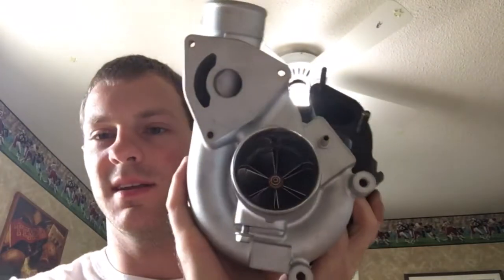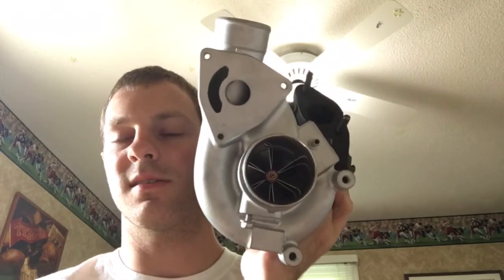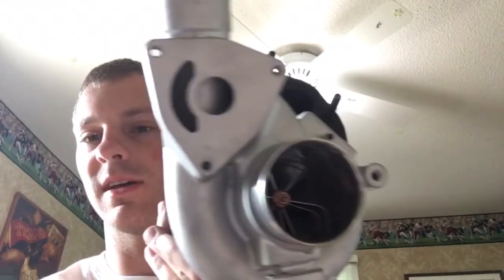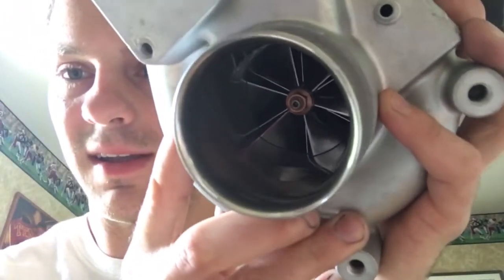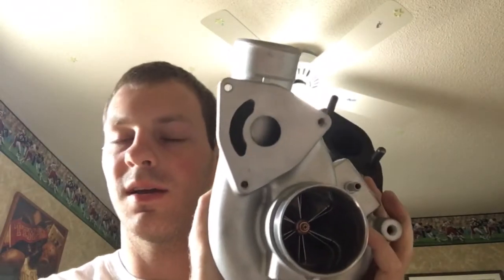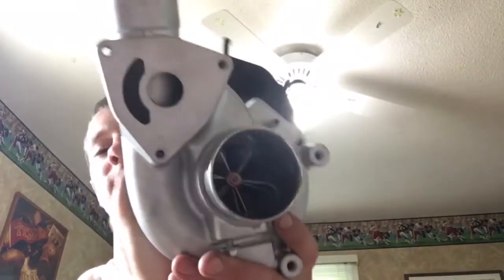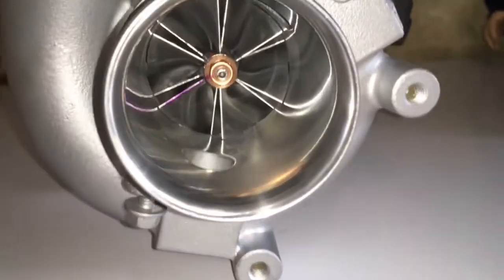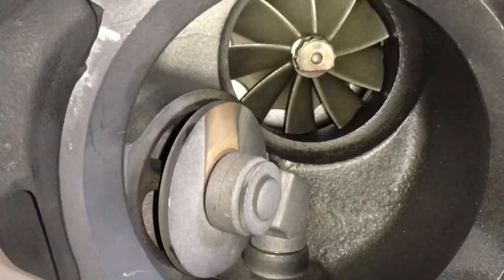Saab v6 turbo upgrade